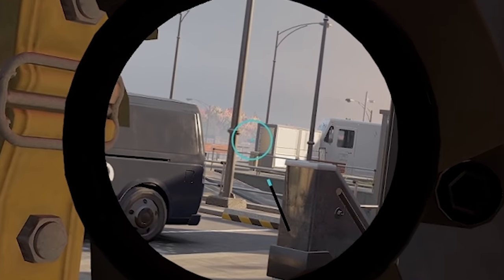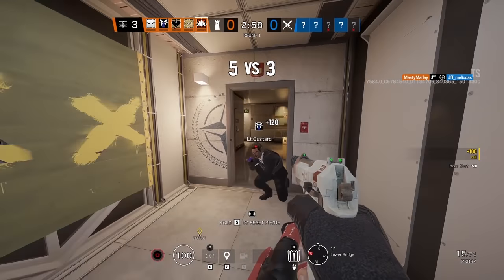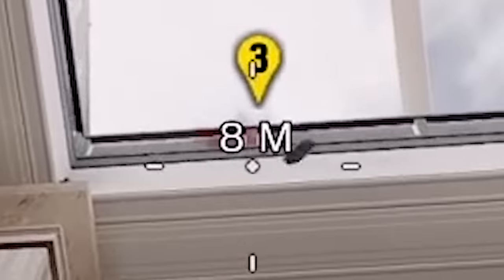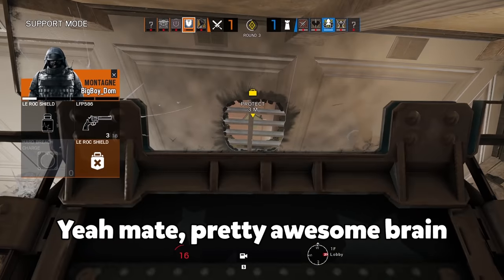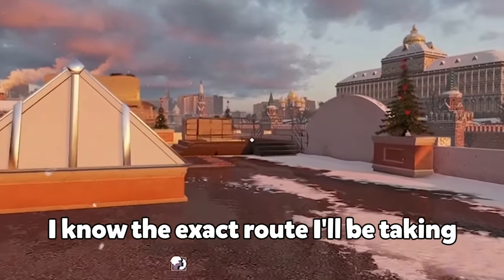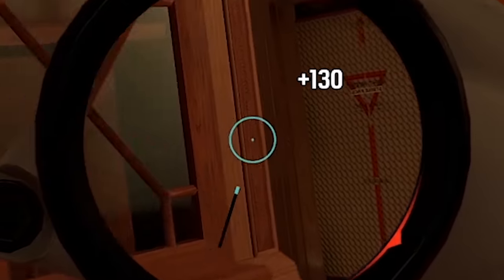Nobody can explain this Rainbow Six Siege gameplay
You can't explain this Rainbow Six Siege gameplay, the weird kills and waffle are not what the developers intended for...

The SNEAKY MARLEY YOUTOOZ has JUST released!!! Super limited stock and they will never be sold again!

The new rainbow six siege operation neon dawn just released so it is time for another funny moment video, with the new operator aruni! This isn't a challenge video, or alpha pack opening for black ice, but just a collection of the normal Marley, Custard, and Dom elite waffle. With a LOT of ACES!